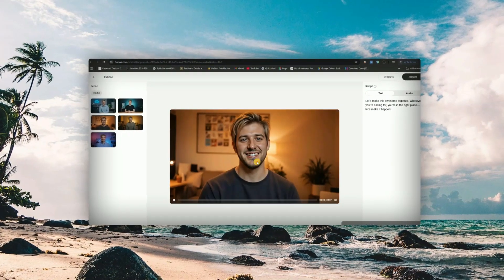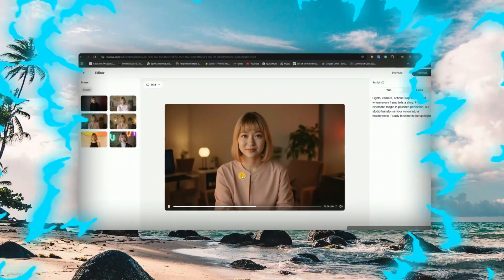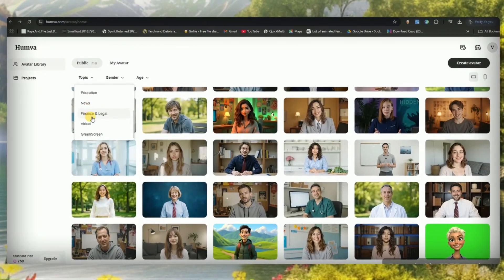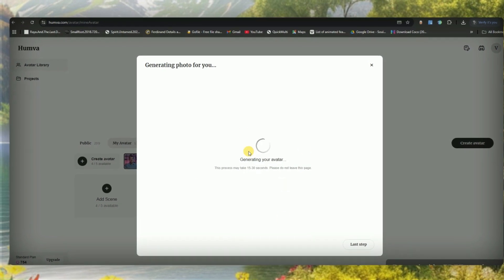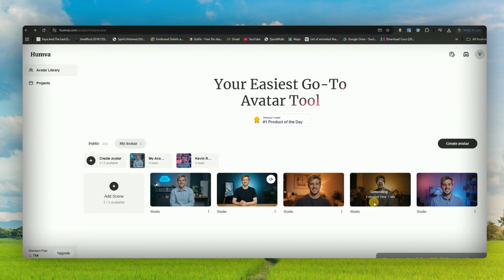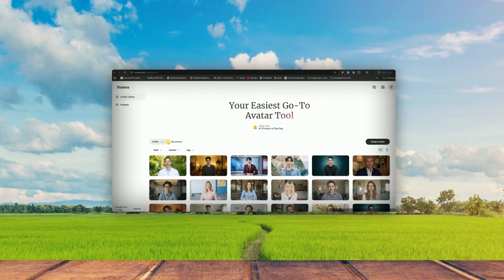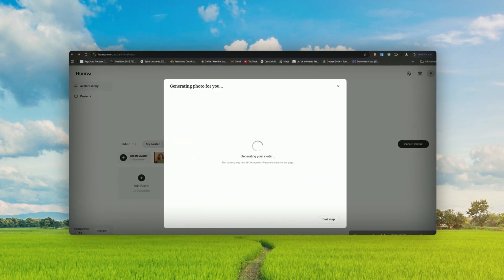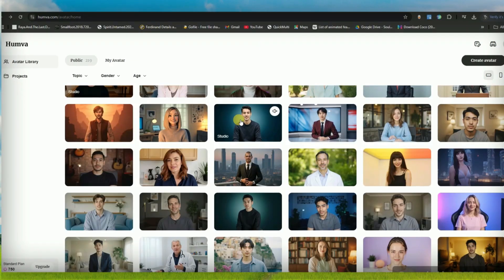How to Make Ultra-Realistic AI Talking Avatar Videos (Insanely Lifelike!)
Hi Friends, I live in the USA, but sé que ustedes ven mis videos desde todo el mundo. Today, I’ll tell you about Humva AI, an amazing AI tool. Con esta herramienta, puedes hacer muchas cosas like AI image generation, AI photo generation, AI video generation, text to video AI, text to photo AI y text to avatar. You can also create ultra-realistic AI avatars that hablan como un humano. ¡Es increíble!

🔹Vidiq : Get Viral Keywords And Ideas and Everything about youtube

✅ About My Channel:

Welcome to Kevin Ronald I share actionable tips on YouTube growth, Instagram hacks, AI tools, faceless automation, and multiple income streams. Inspired by top creators like Dan Kieft, Robert Benjamin, vidIQ, and Ali Abdaal, my content helps small creators scale fast. From viral YouTube hacks to building $10K/month AI-driven channels, I’ve got you covered.

✅ Related Videos in Same category :

1 : How To Grow A Youtube Channel?
5 : Hoe laat je een YouTube-kanaal groeien?
6 : Hur växer man en YouTube-kanal?

✅ All related Topics :

📌 Title & Description (Translated for Multiple Countries)
🇪🇸 Spanish
🔹 Cómo crecer en YouTube, ganar suscriptores y monetizar Shorts
🔹 4000 horas de reproducción y 1000 suscriptores
🔹 Gana dinero con YouTube y haz videos virales

🇫🇷 French
🔹 Développer une chaîne YouTube et monétiser Shorts
🔹 4000 heures et 1000 abonnés rapidement
🔹 Gagner de l’argent avec YouTube et faire des vidéos virales

🇩🇪 German
🔹 YouTube-Kanal wachsen lassen & mit Shorts Geld verdienen
🔹 Mit YouTube Geld verdienen & virale Videos machen

🇳🇱 Dutch
🔹 YouTube laten groeien & geld verdienen met Shorts
🔹 Virale video's maken en geld verdienen

🇸🇪 Swedish
🔹 Väx på YouTube & tjäna pengar med Shorts
🔹 4000 timmar & 1000 prenumeranter
🔹 Gör virala videor och tjäna pengar

🇩🇰 Danish
🔹 Voks på YouTube & tjen penge med Shorts
🔹 Lav virale videoer & tjen penge

🇳🇴 Norwegian
🔹 Vokse på YouTube & tjene penger med Shorts
🔹 Lag virale videoer & tjen penger

📌 Hastags (Translated for Multiple Countries)